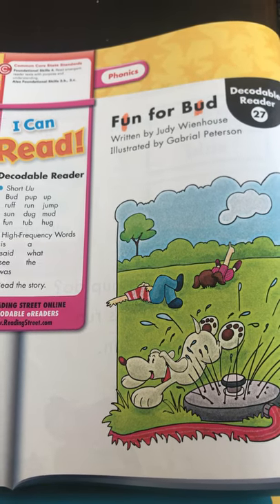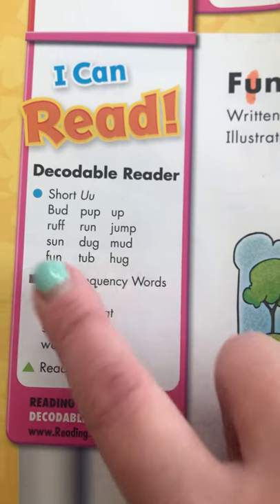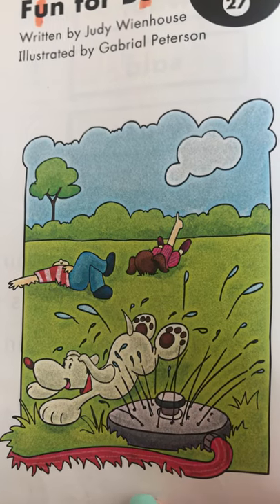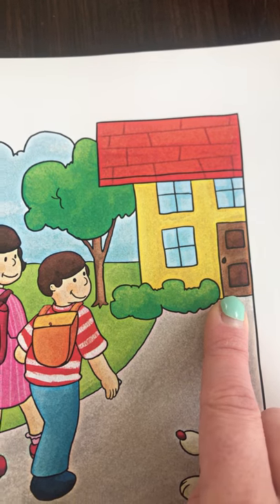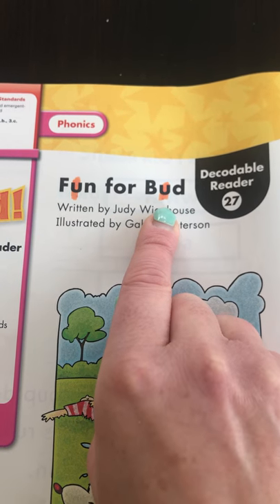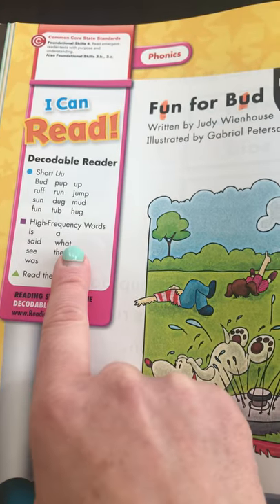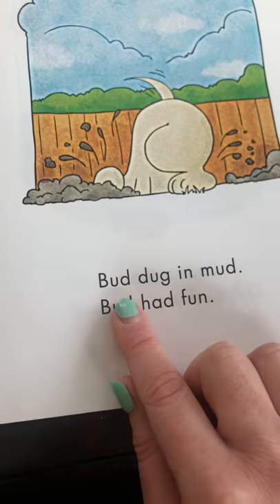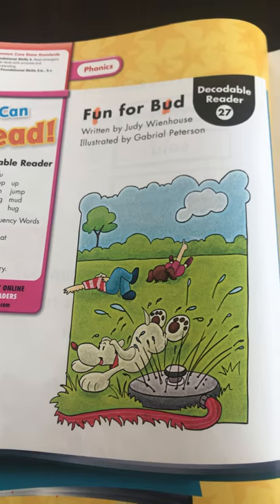Fun for Bud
Let’s read and decode short u words together!